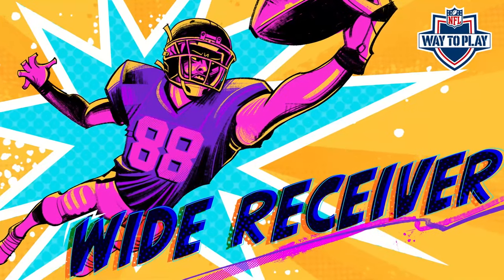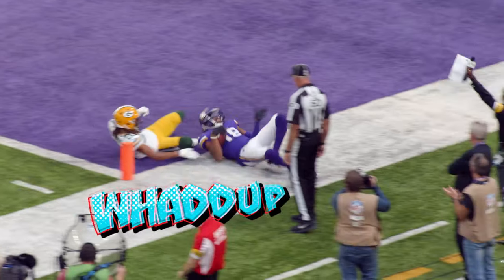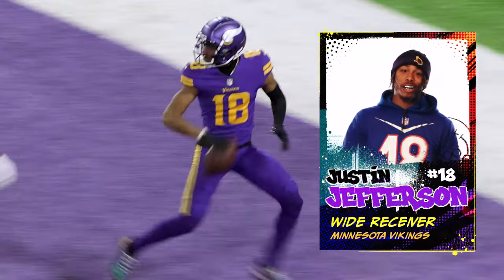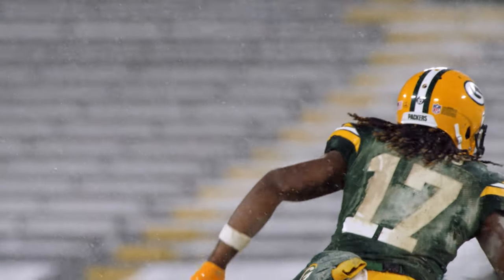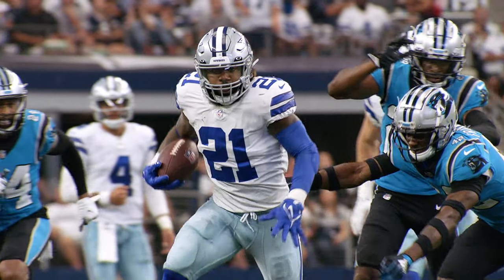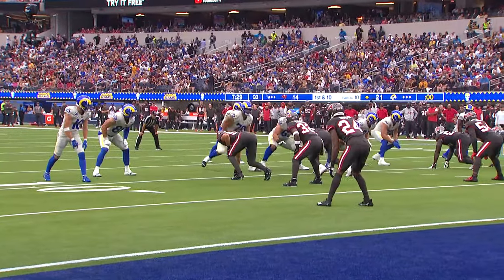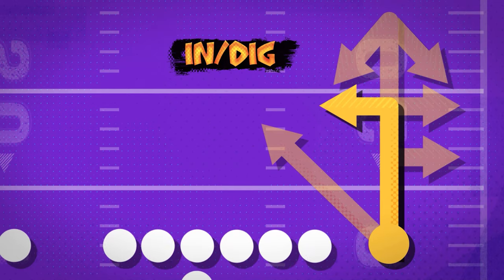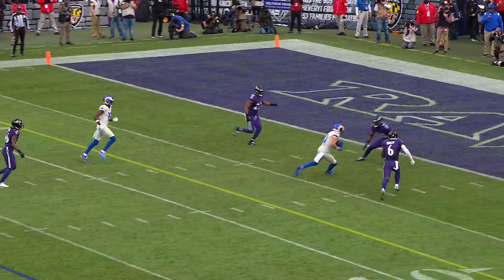How to Play Wide Receiver Like an NFL Player | Way to Play